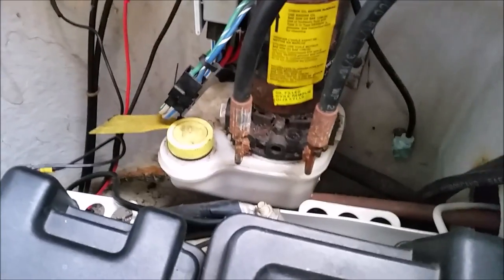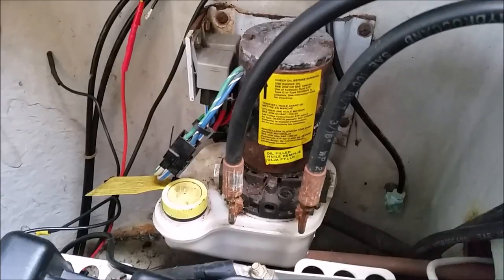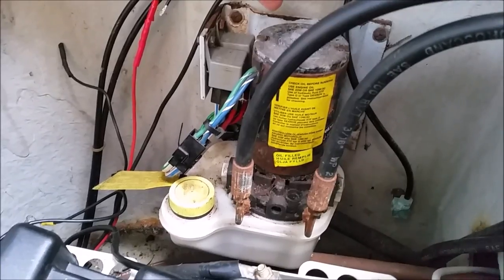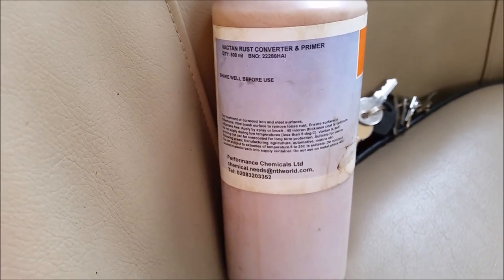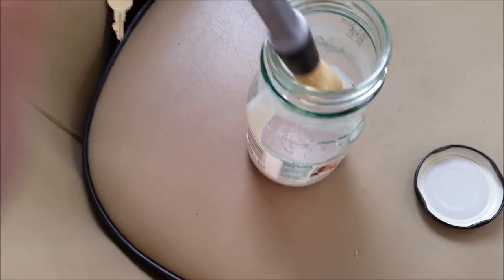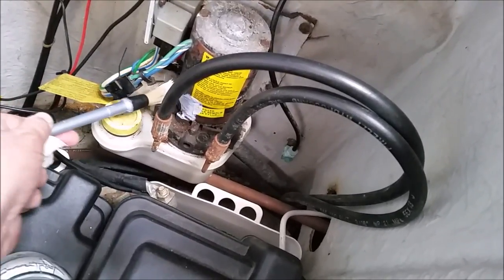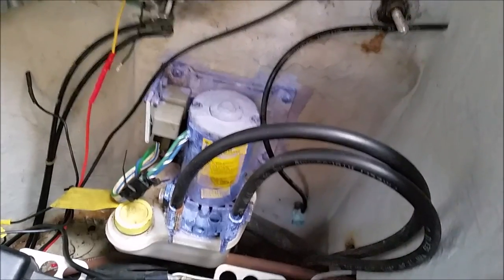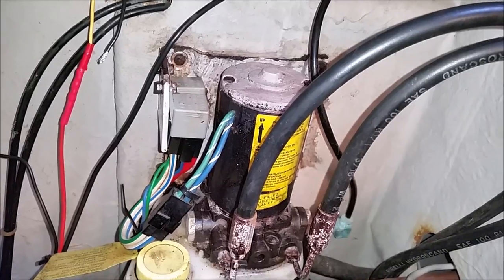Busy with Fizzy episode 26 (Service part 1 - anode and anti-rust)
This video shows the first part of a start of season service following the boat being laid up over winter. It documents the replacement of an anode and applying anti-rust paint to the power trim servo.

If you found this video useful or enjoyed it please hit the "like" button.